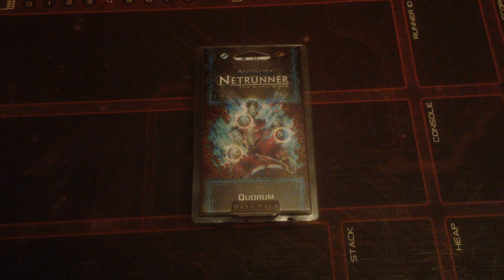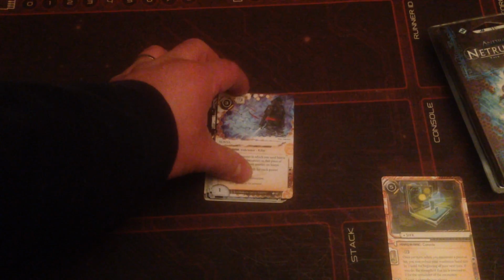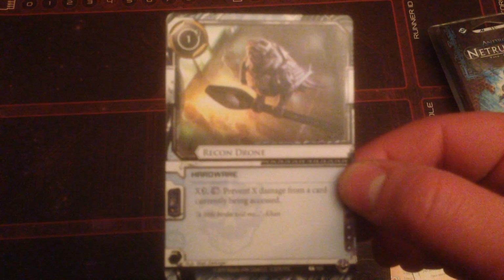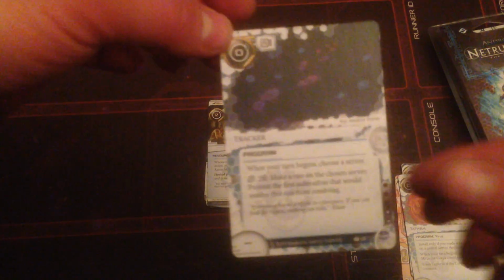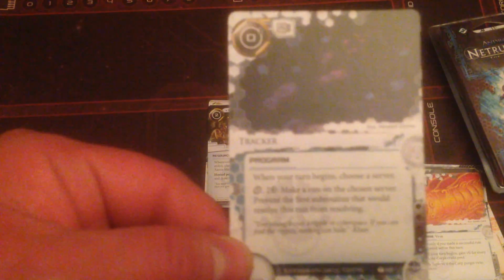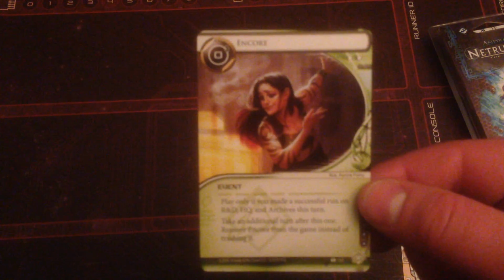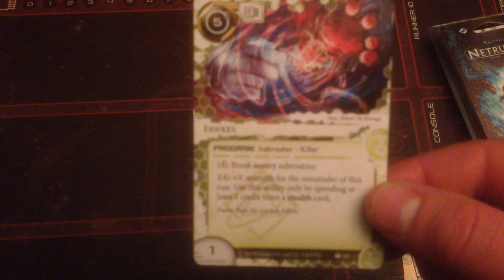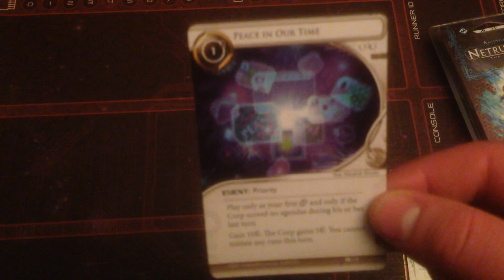Netrunner quorum datapack runner review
Our look at the runner cards from the new quorum datapack from the flashpoint cycle